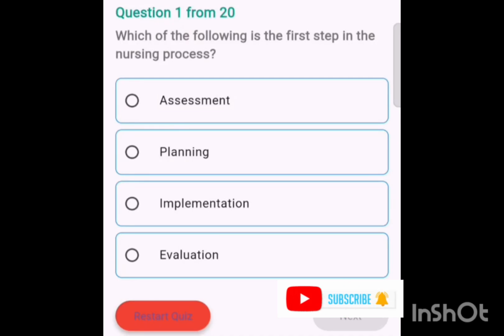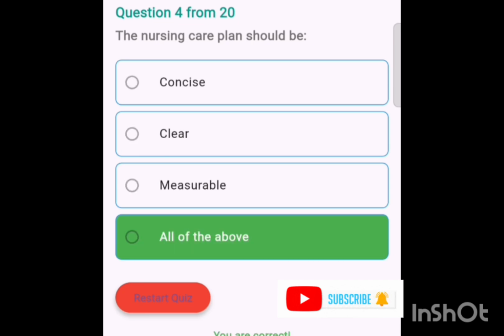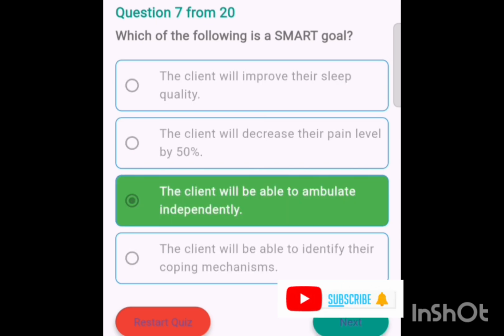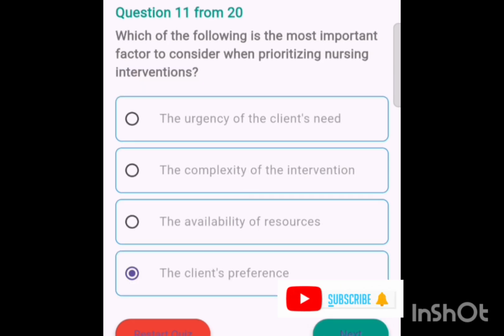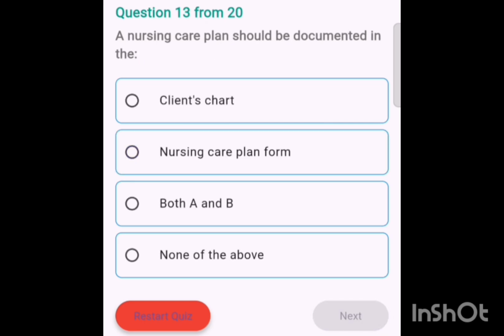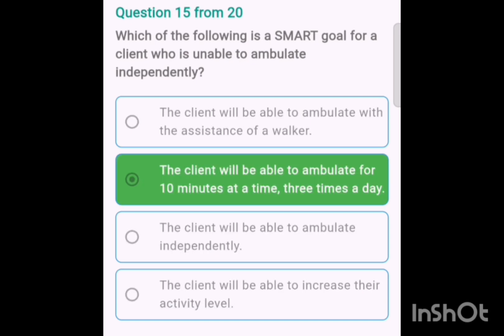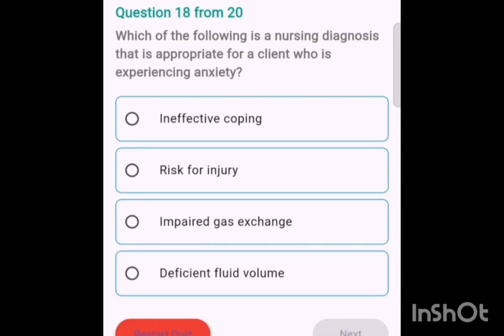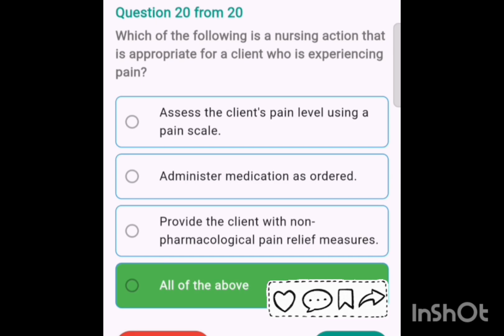Nursing care plan MCQ and answer with explanation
Nursing care plan MCQ and answer with explanations
nursing MCQs
important nursing MCQs
osssc nursing mcq